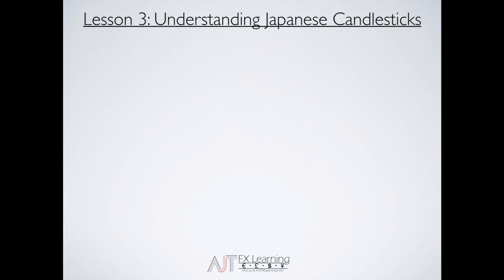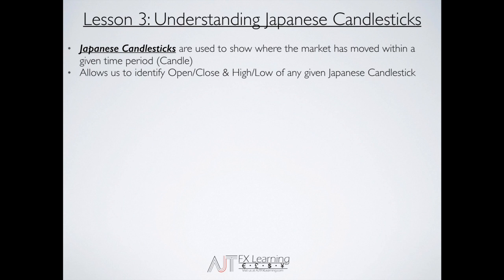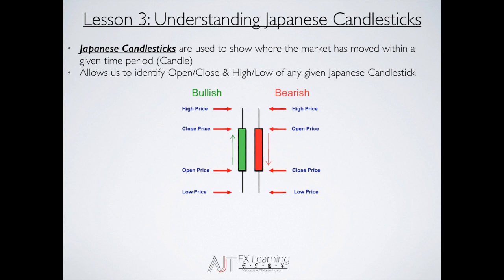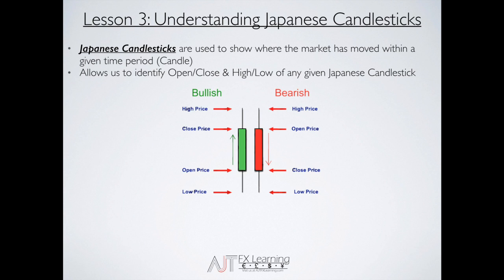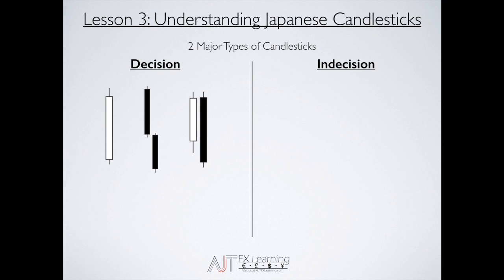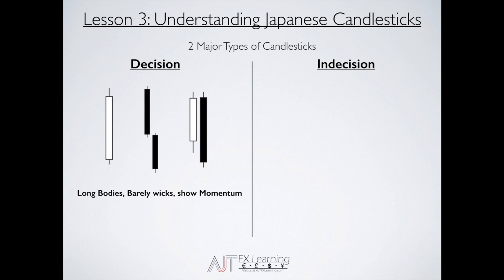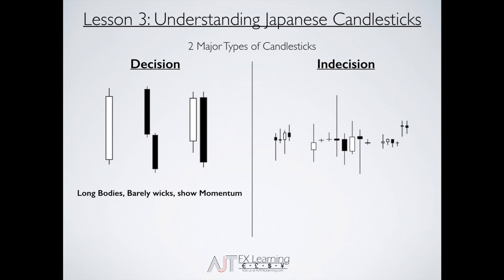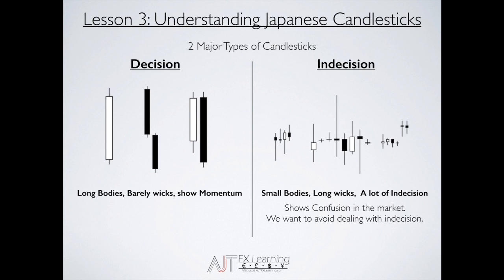What are Japanese Candlesticks in Forex?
This video is about What is Japanese Candlesticks in Forex?
Hey Traders! Its Anthony Tirado with AJT FX Learning, Here to assist you with any trader tips and training to help take your trading to the next level. Make sure your connected with myself and AJT FX Learning for some great forex value and so much more!

For anyone who doesn't have a Broker, Heres a video I made to help when choosing your broker and what my suggestions!

If you have any questions feel free to connect with myself of the AJT FX Learning Support!